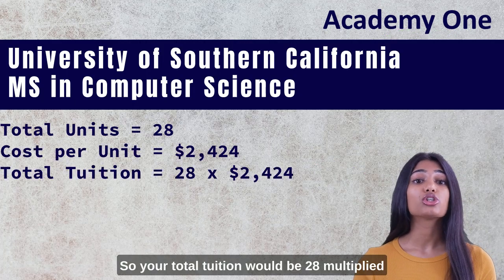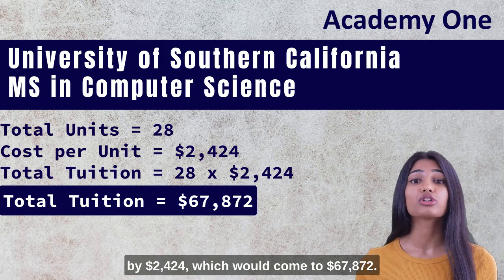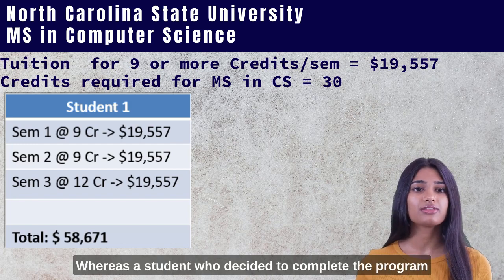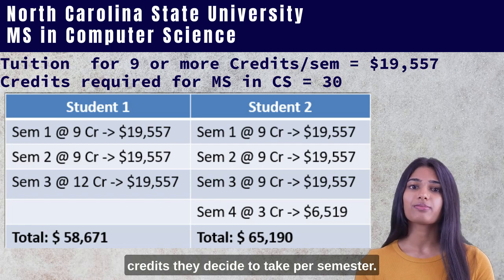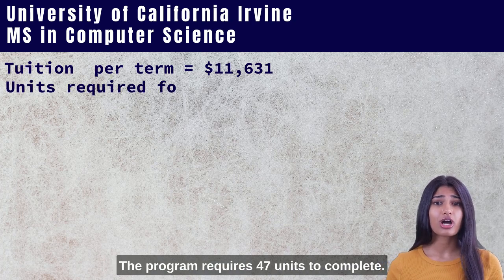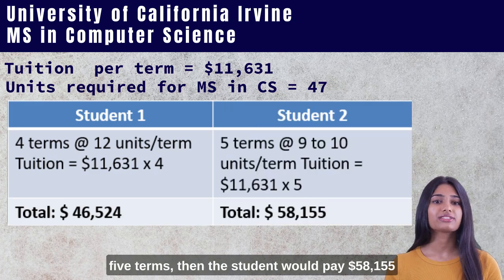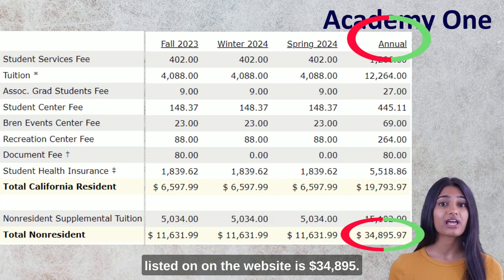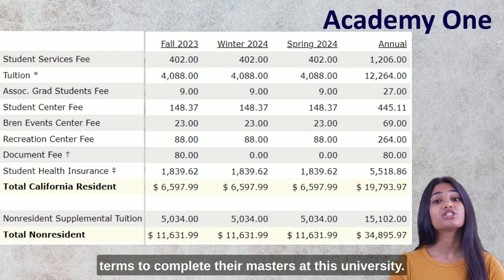How to Calculate Tuition Cost for Masters Programs in USA?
This video is for prospective MS in USA applicants. In this video, we have explained the process of calculating the tuition expenses of your Masters program, that is, we have explained how to calculate the precise tuition and fee expenses that you would incur while pursuing your Masters education.
The method for calculating tuition and fees varies among universities. Most universities do not directly mention the exact cost of tuition for the entire Masters program on their website. Universities mention the cost per semester or the cost per year on their website. This at times, leads to confusion among students because more often than not, the tuition for the entire masters degree is not twice the cost per year.
This video, provides a detailed explanation on how tuition is calculated, so that you get a fair idea of what it’s going to cost you to pursue your Masters degree at a particular university.